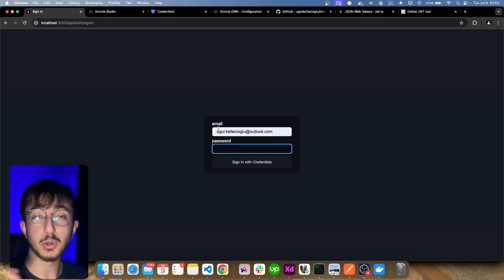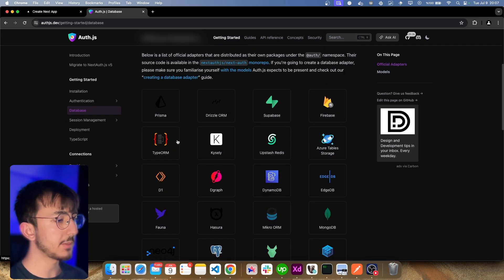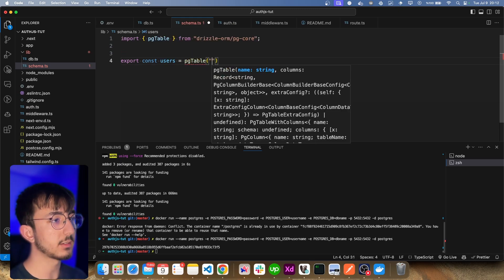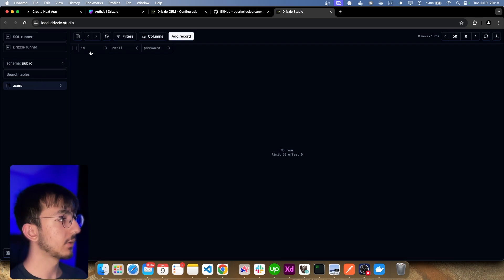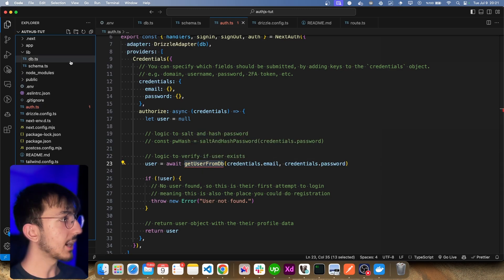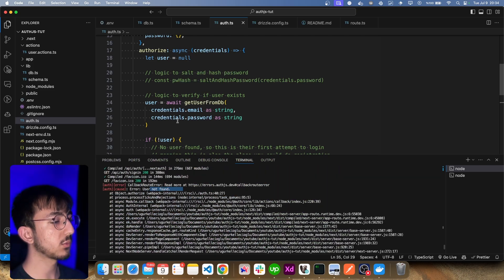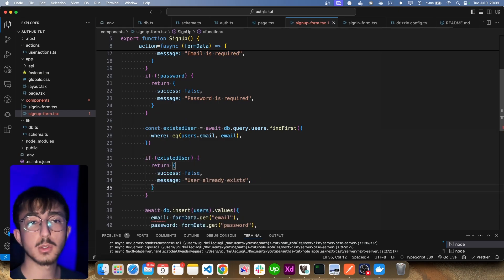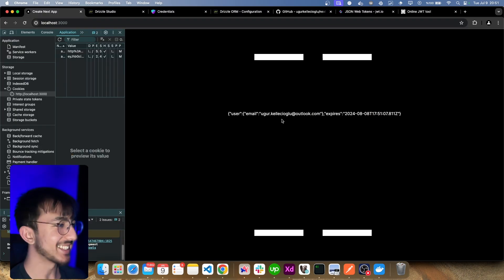Is Next Auth Better Now? Quick Implementation of Credentials Login - Next 14, PostgreSQL, Drizzle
Credentials login was pain in the a** as people said who used next-auth earlier.

Let's see if next-auth has been actually improved. I found it quite easy.

Feel free to contribute to this template.

I'm planning to make regular contributions to this repository.

Thanks!

Ugur.